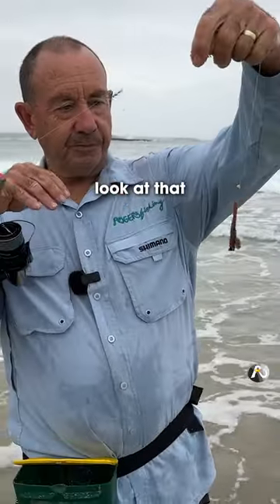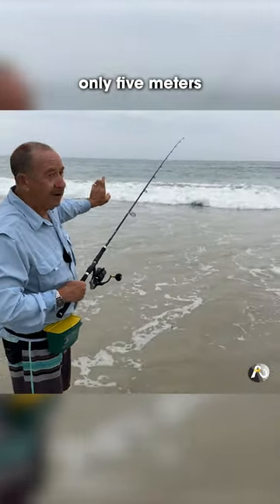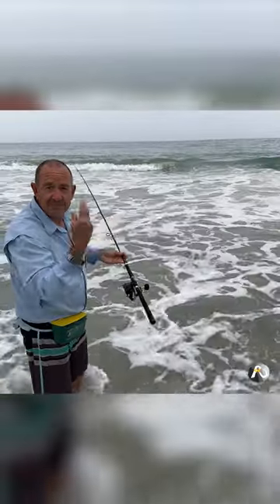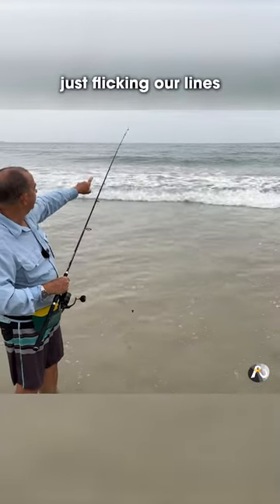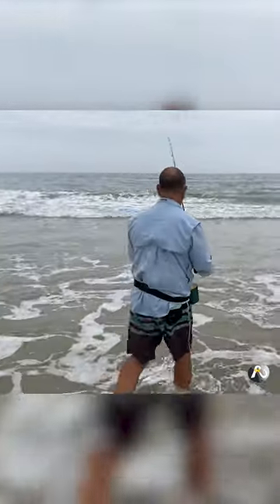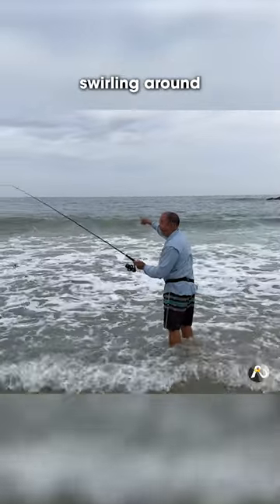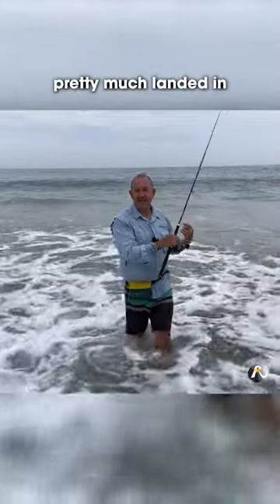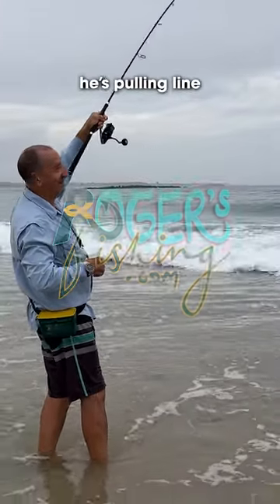This spot is REALLY GOOD for attracting fish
Roger